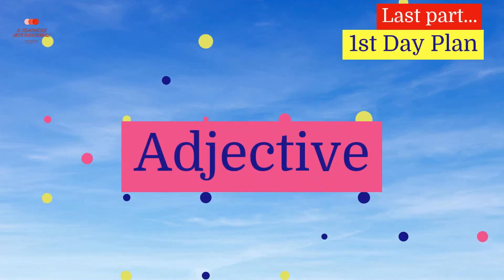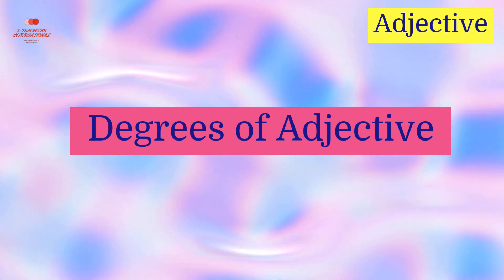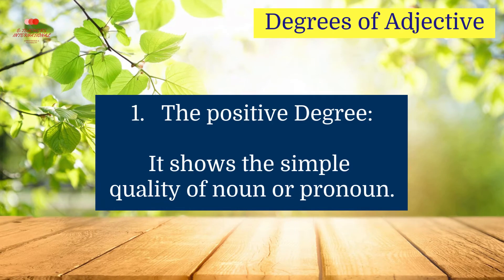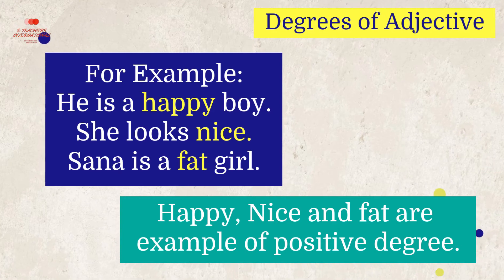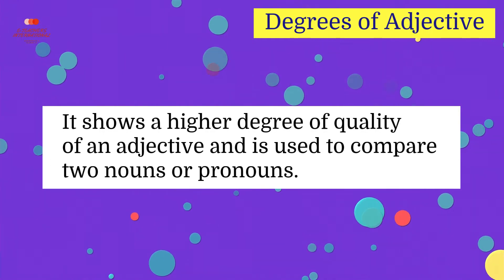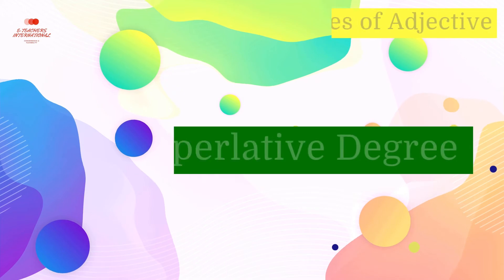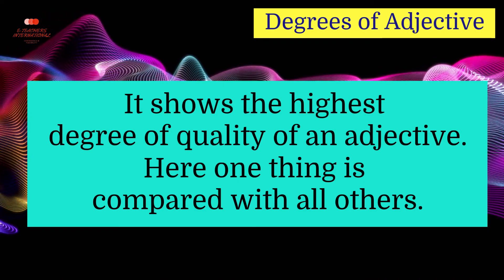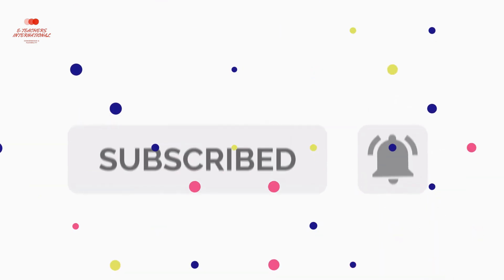English Language learning Within 30 days FULL HD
Lets learn English within 30 days
30  days plan

This is last part of 1st day plan. Which we will be discussed in this video. Lets see what's in this video

Be the first to receive the latest updates!

📍SnackVideo: This vlogger makes great videos! Come watch!

onlinelearning education elearning learning distancelearning onlineclasses covid virtuallearning online onlinecourses stayhome remotelearning
Learnenglish EnglishGrammarLets Learn The Article

Its a part of speech. It has two types. Lets see what's in this video

Learnenglish EnglishGrammar